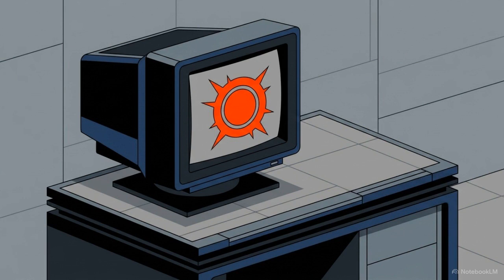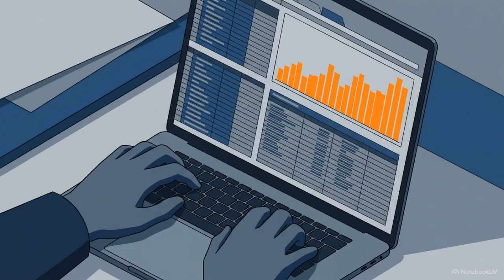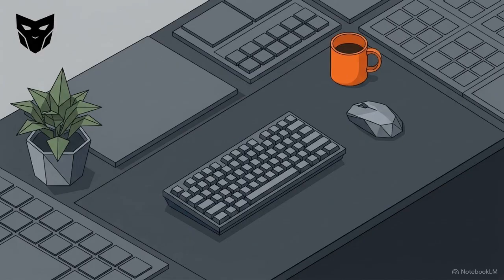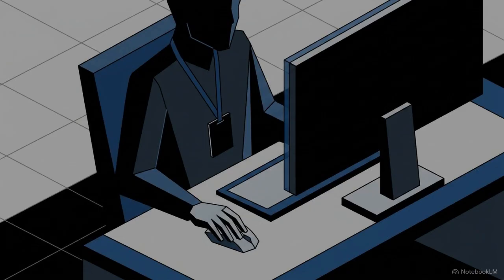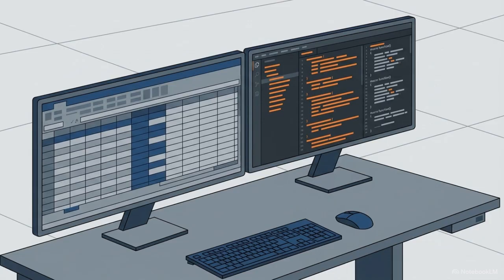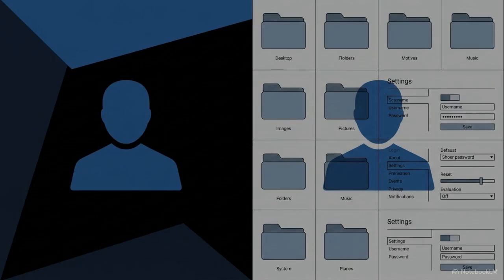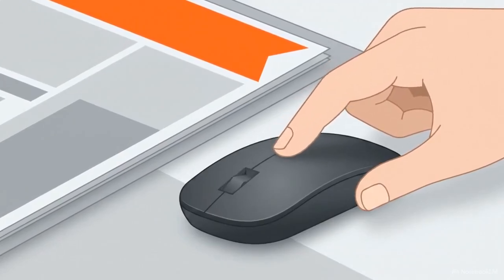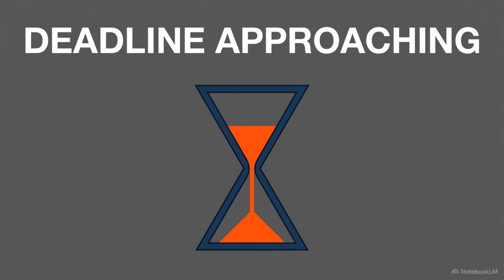Malware: Fileless Malware, Malicious Macros, and Advanced Threats. - Lesson 9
Course: Malware Awareness
Lesson: 9 of 10
Maturity Level: Advanced Culture

Some malware does not behave like ordinary harmful files. Fileless malware, malicious macros, and advanced threats may abuse trusted tools, documents, scripts, or system processes to avoid detection. This lesson explains why employees must be cautious with unusual document prompts, unexpected macro requests, suspicious attachments, and activities that seem unusual even when they appear to come from trusted sources.

Key learning objective:
Understand advanced malware techniques such as fileless malware and malicious macros, and recognize why extra caution is needed when opening files or enabling document features.